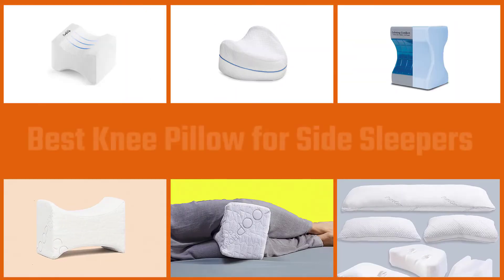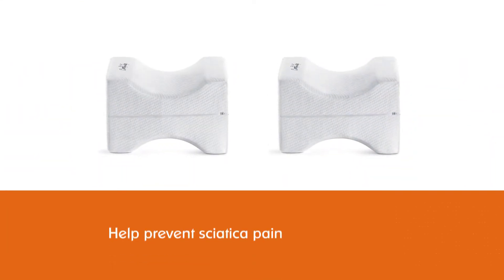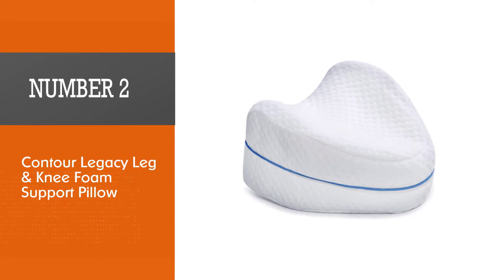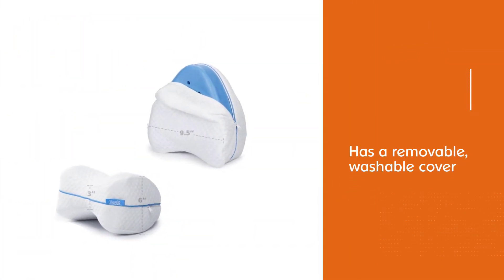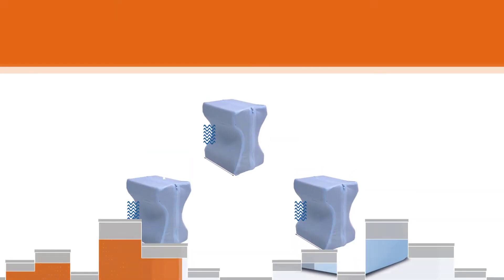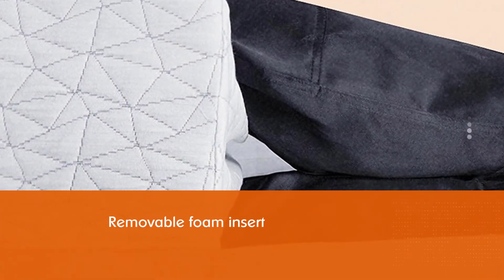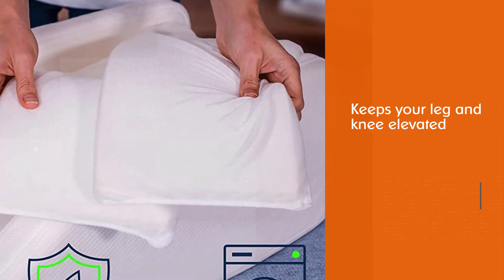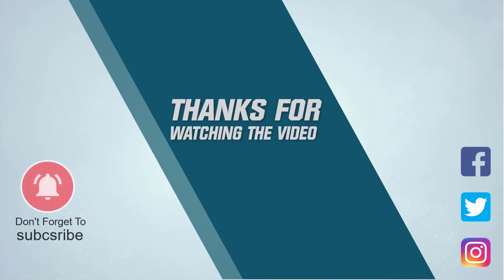Top 5 Best Knee Pillow for Side Sleepers Review in 2023 | Material Polyester, Rayon, Memory Foam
Links to the best knee pillow for side sleepers listed in this review video:
► 1. ComfiLife Orthopedic Knee Pillow
► 2. Contour Legacy Leg & Knee Foam Support Pillow
► 3. Calming Comfort Cooling Knee Pillow
► 4. Coop Home Goods Leg Support & Knee Pillow
► 5. PureComfort Adjustable Leg, Knee, Ankle Support Pillow

🕝Timestamps🕝
0:06- Introduction
0:26-  ComfiLife Orthopedic Knee Pillow
1:08 - Contour Legacy Leg & Knee Foam Support Pillow
1:51 - Calming Comfort Cooling Knee Pillow
2:32 - Coop Home Goods Leg Support & Knee Pillow
3:15 - PureComfort Adjustable Leg, Knee, Ankle Support Pillow

★What is a knee pillow for a side sleeper?
Knee pillows are small pillows specifically made to fit between or beneath the knees. Side sleepers often use knee pillows between their knees, while back sleepers commonly put them beneath the knees. Using a knee pillow promotes spinal alignment in side sleepers.